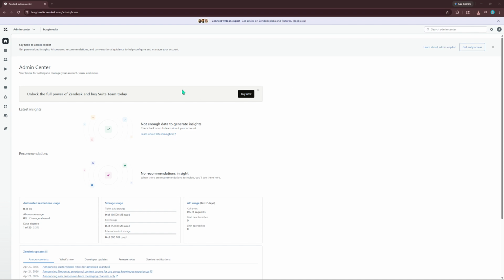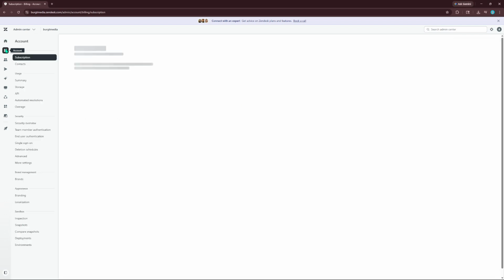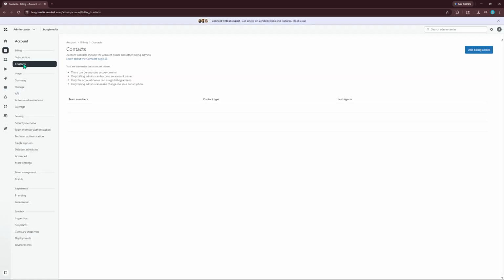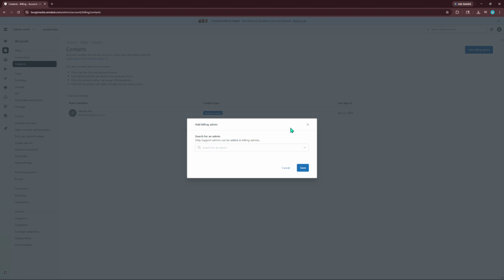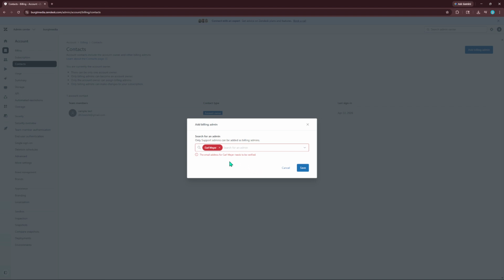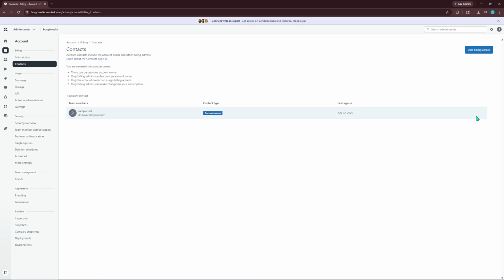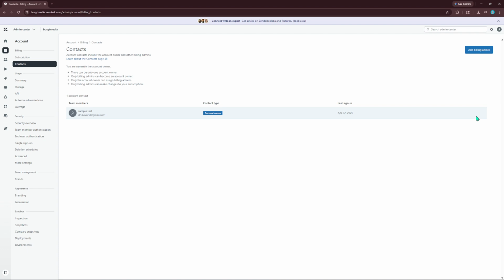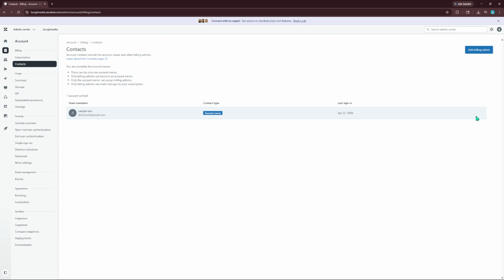How to Change Zendesk Account Owner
In this video, I’ll show you how to change the account owner in Zendesk.

The method is very simple and clearly described in the video. By following all the steps, you’ll easily learn how to change the owner of your Zendesk account.Z.